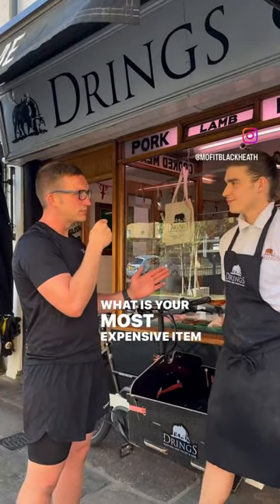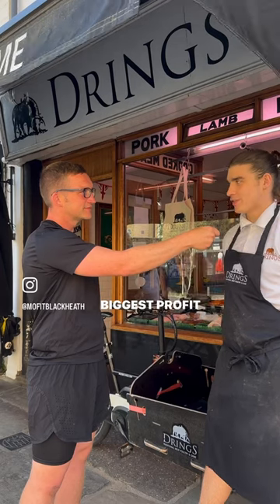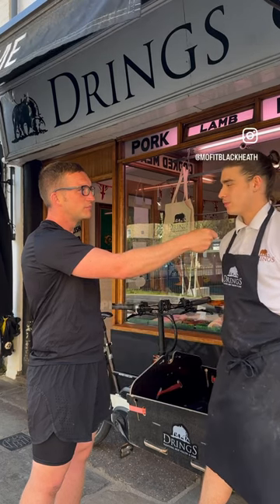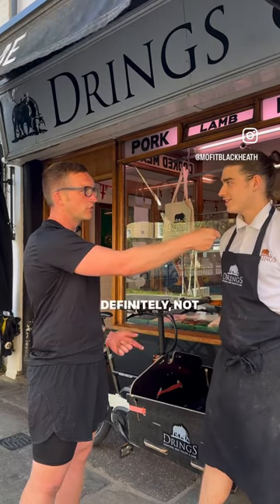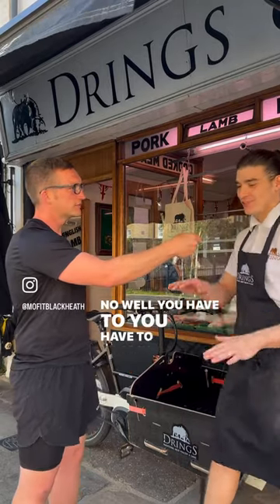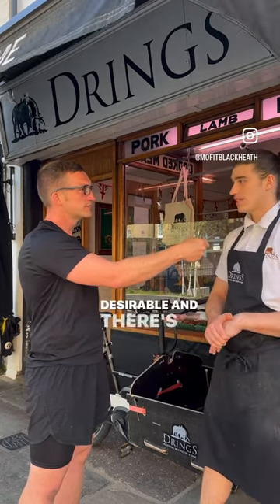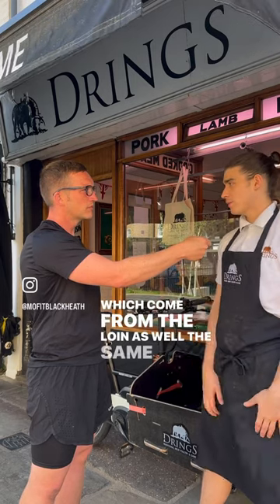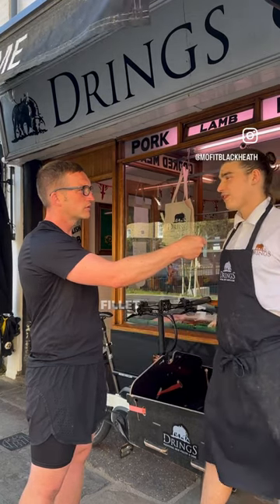What is your most expensive item in store?